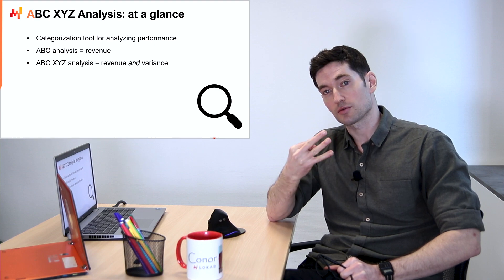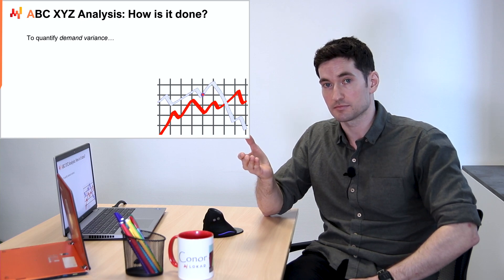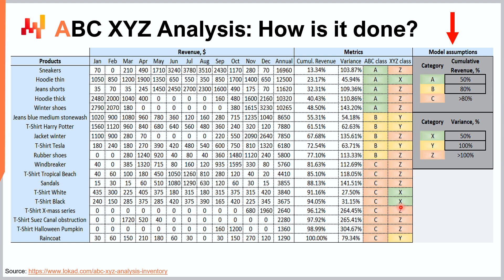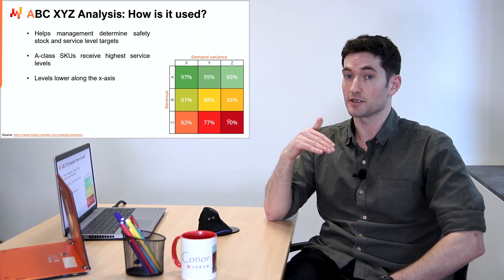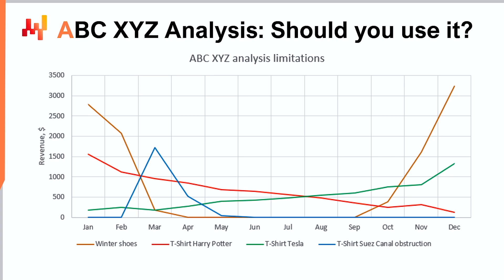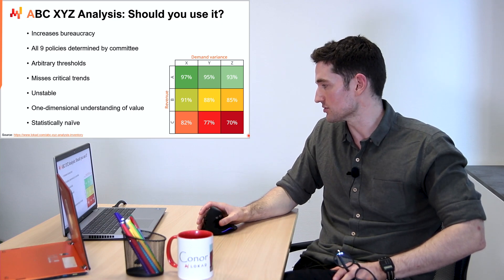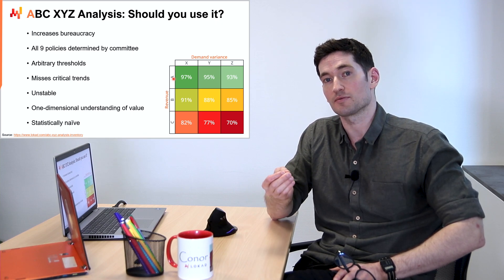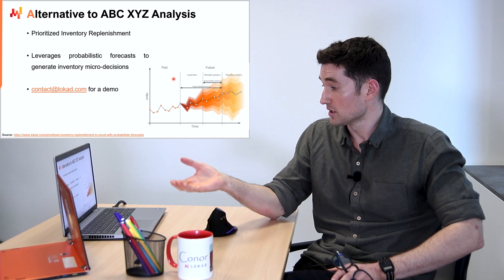ABC XYZ Analysis - Supply Chain in 3 minutes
ABC XYZ Analysis is a categorization tool aimed at identifying the best-performing products in one’s catalog. This information is often used to set service level and safety stock targets. Unlike ABC Analysis, which focuses exclusively on a single variable (typically revenue), ABC XYZ attempts to quantify a second dimension (variance). In this tutorial, Conor explores ABC XYZ and delivers his verdict.

Key questions covered in this white-boxing:

* Does ABC XYZ deliver the kinds of insights it promises?
* Is its use of statistics sufficiently robust?
* Is it sensitive enough to subtle demand patterns?